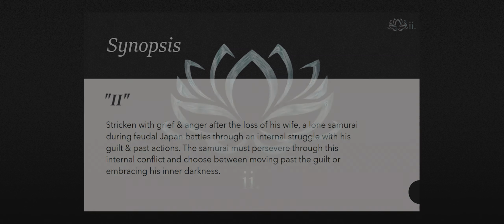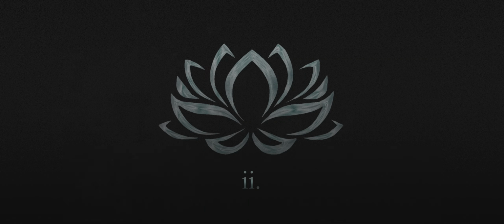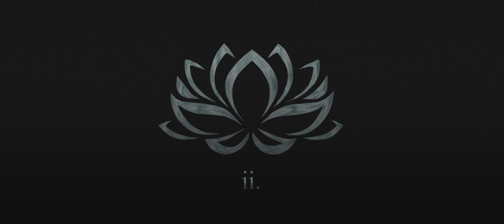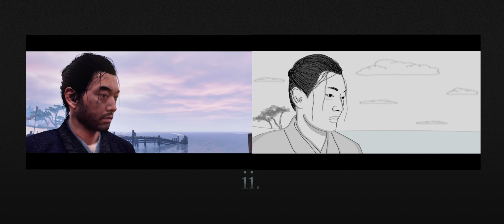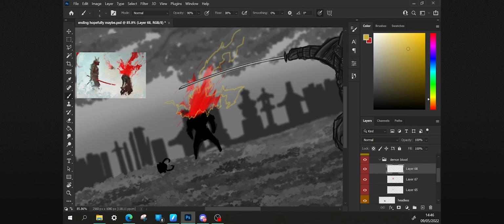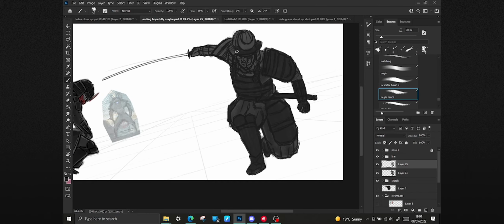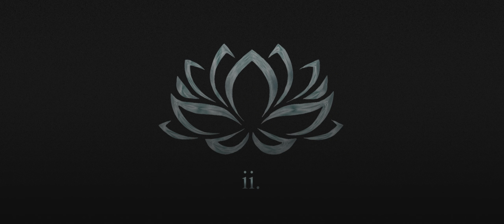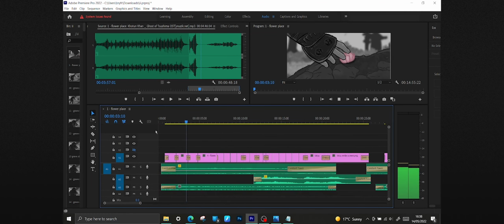FMP2 Production Log video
Production log for my second FMP